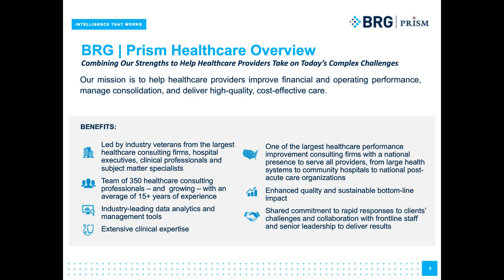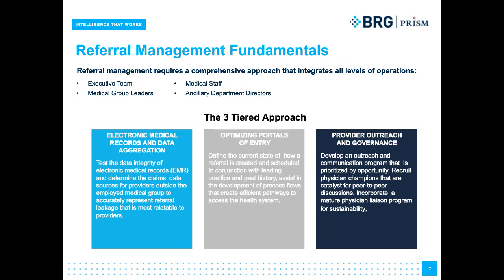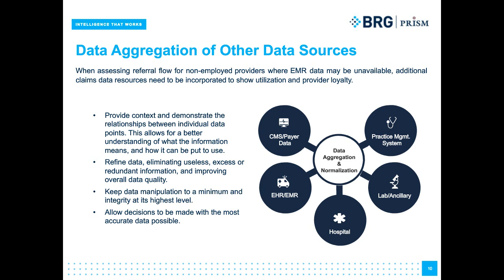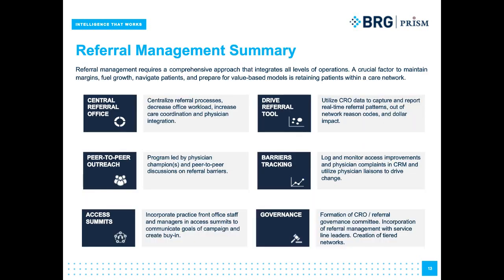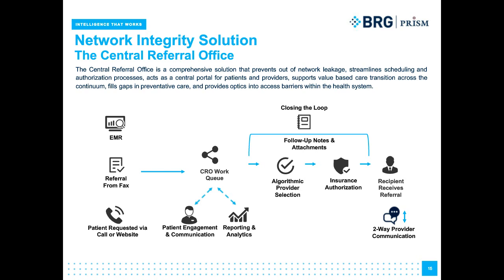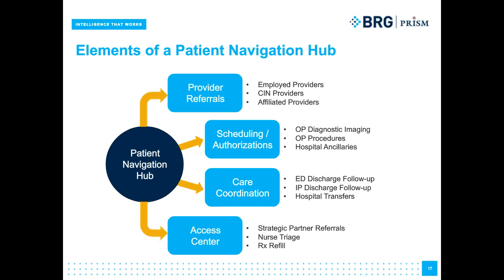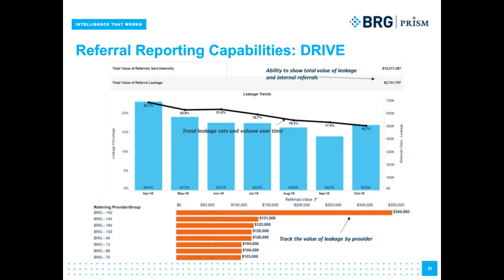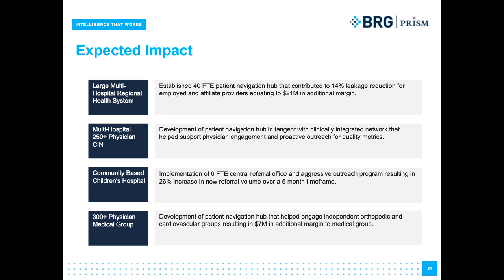How to Build a Patient Navigation Hub and Retain Patients in Network